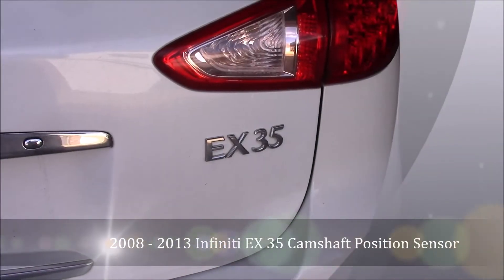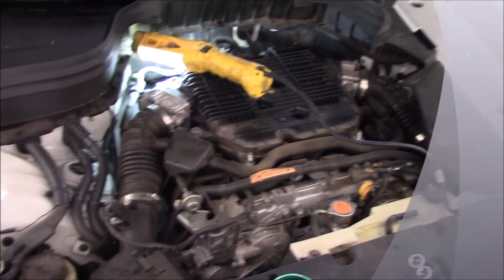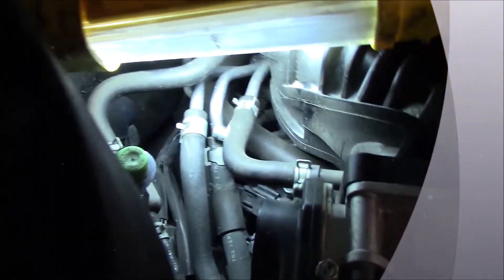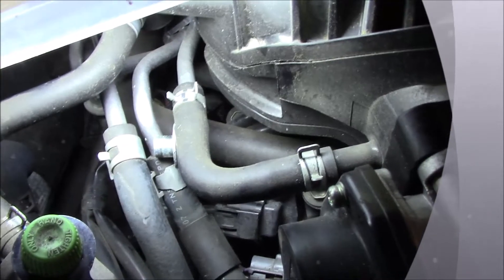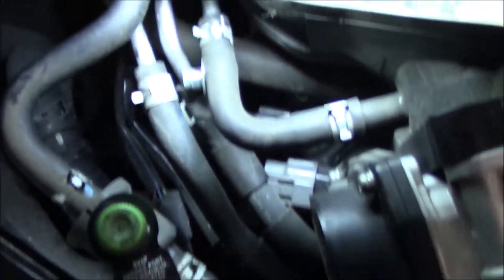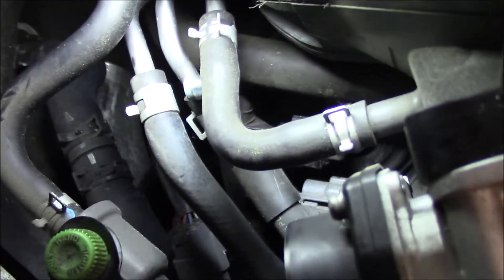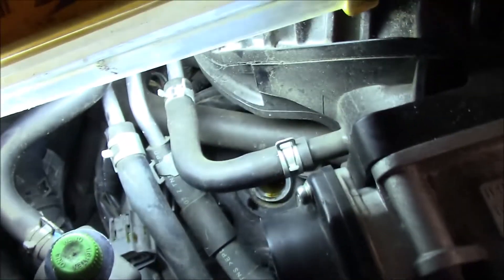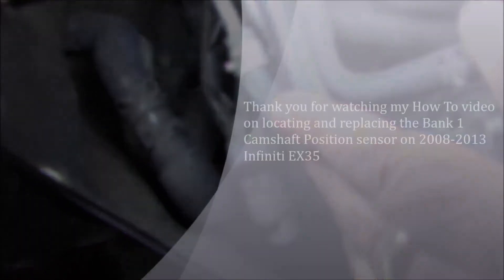Infiniti EX35 Camshaft Position Sensor Replacement (Bank 1 Exhaust side)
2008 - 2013 Infiniti EX35 Bank 1 Exhaust Camshaft Position Sensor location and replacement